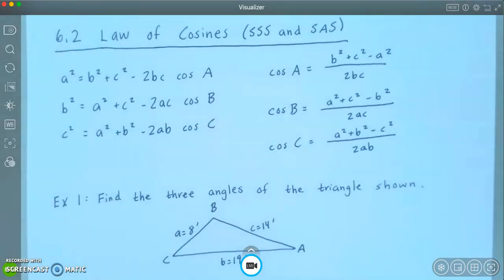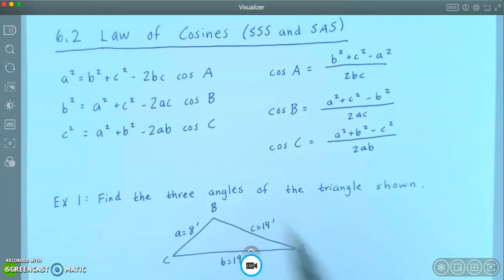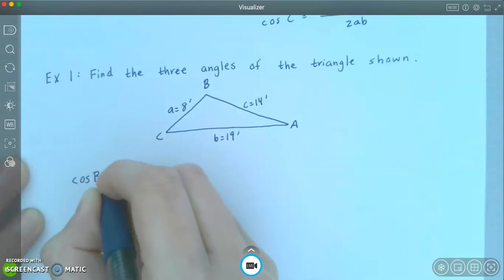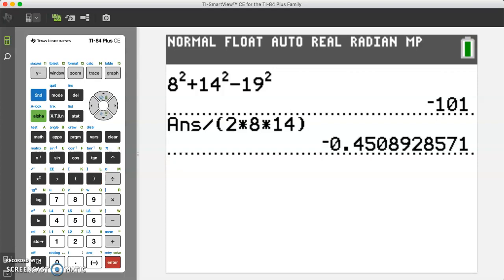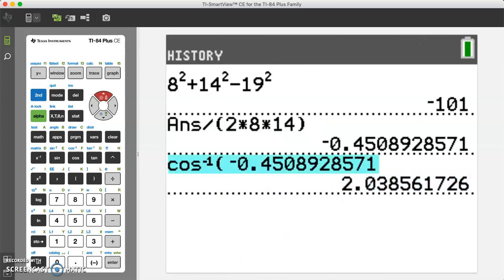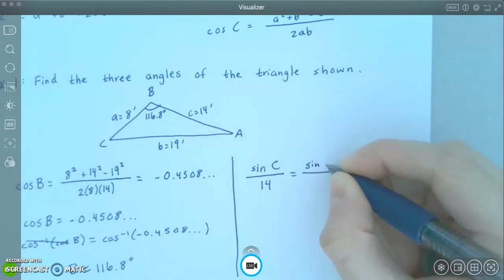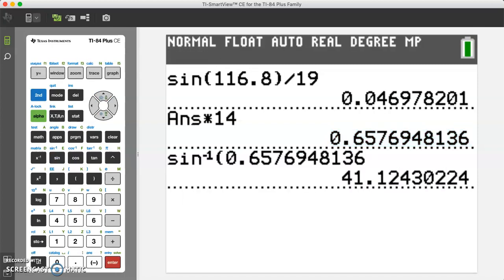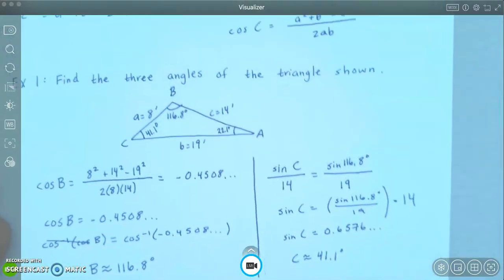Precalculus | Law of Cosines | Example 1